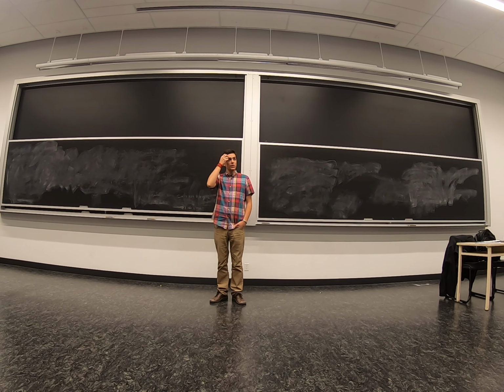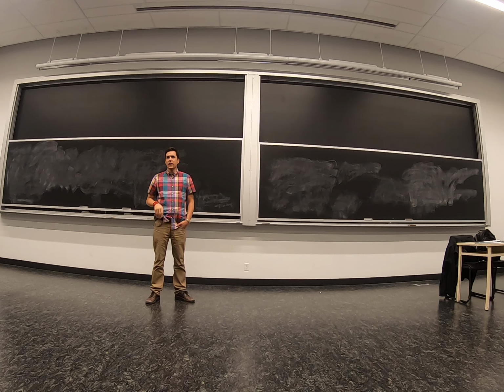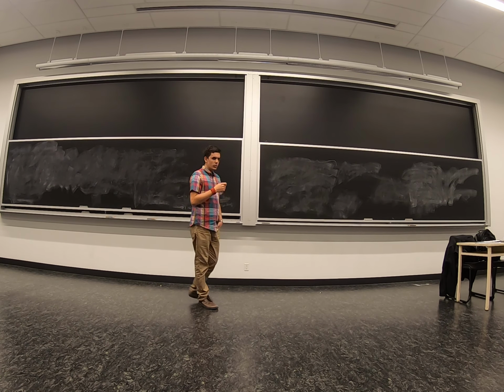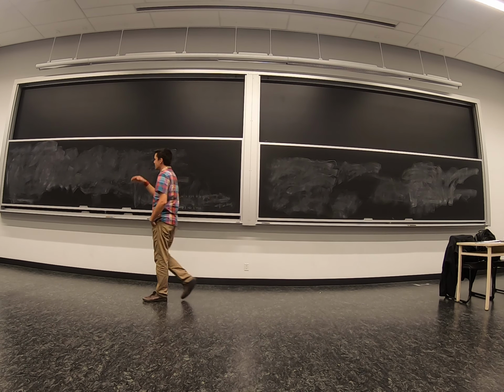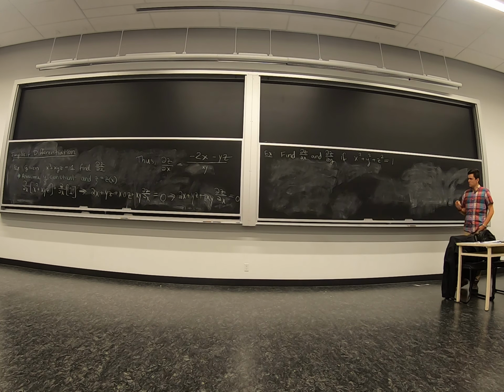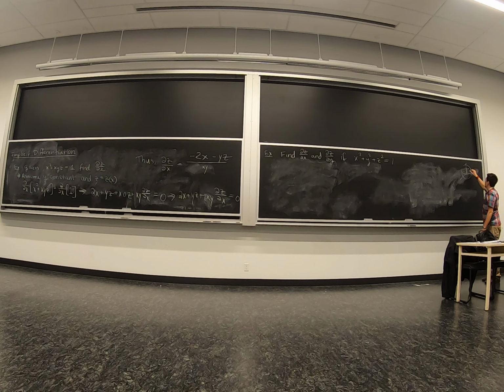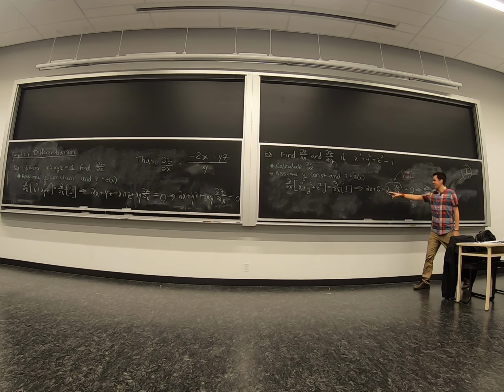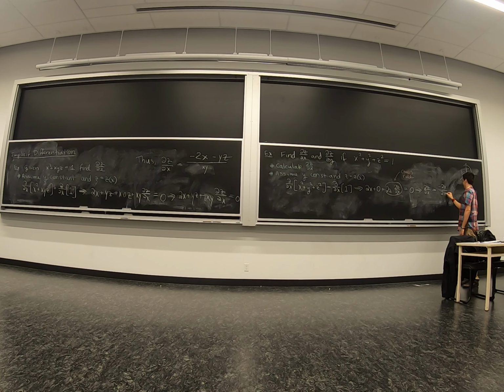MAT 232: Tuesday 2019-10-09 Part 1